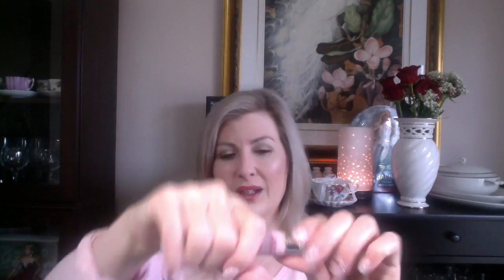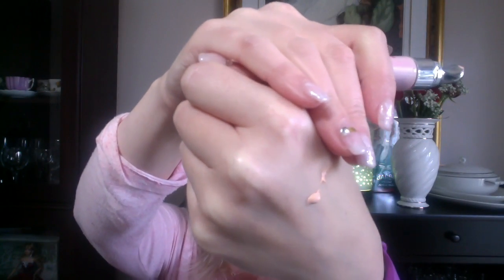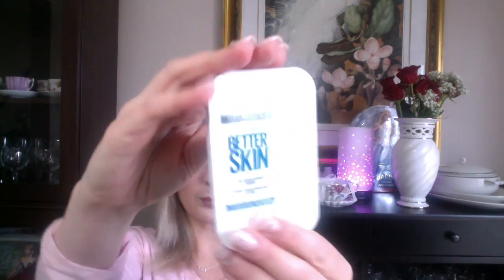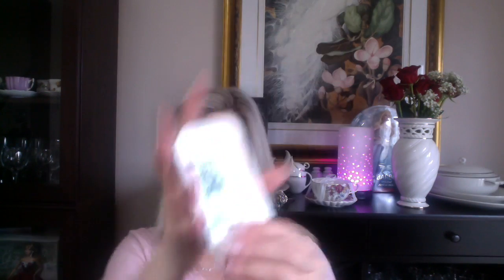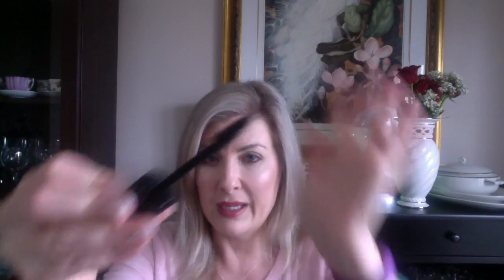My go-to look-what I've been wearing lately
I tripped over my words for a fair amount of this video-sorry about this.  These are the products I've been wearing on my face lately.  I had hoped to go through some other products (shampoo, perfume) but this video is almost 13 minutes so I'll do that one next time.

I'm also open to ideas for videos-right now, I'm thinking I will talk about my Korean beauty products and my Korean skincare for my next videos.

Products mentioned:
Iope Dual Lip Blender in Burgundy
Hard Candy Sheer Envy eye treatment
Hard Candy Brows Now fiber brow gel & highlighter
CoverGirl eyeliner duo in Espresso/Cashmere
L'Oreal Paris Kajal eyeliner in black
L'Oreal Paris Voluminous eye primer
Missha Skinny Eye Mascara
Rimmel Reloaded Mascara in Extreme black
Physician's formula butter blush in Plum Rose
Aritaum Full Cover BB cream
Maybelline Better Skin Powder in #10 Porcelain
Aritaum Baby Face Setting Spray-Collagen